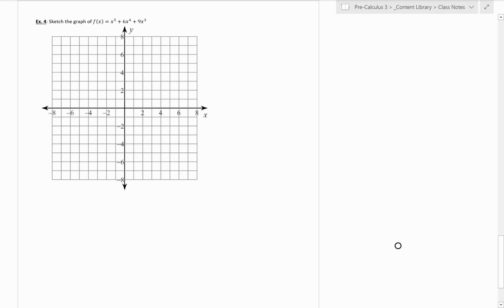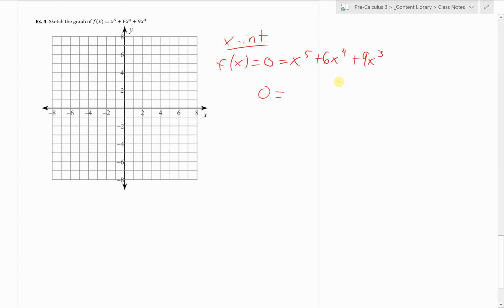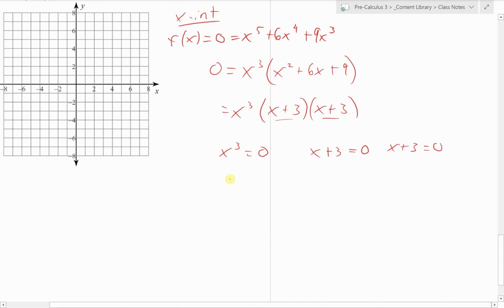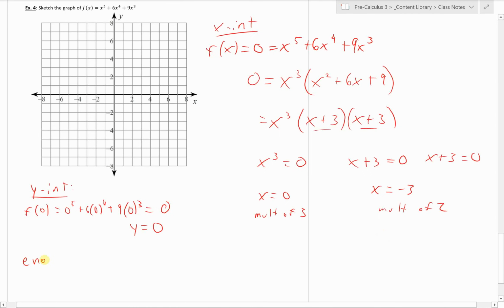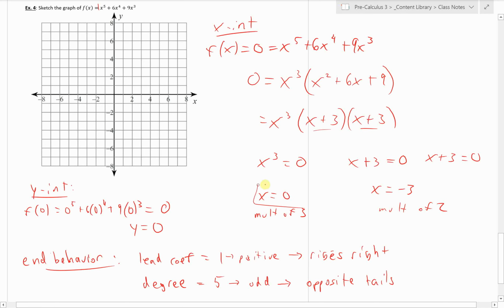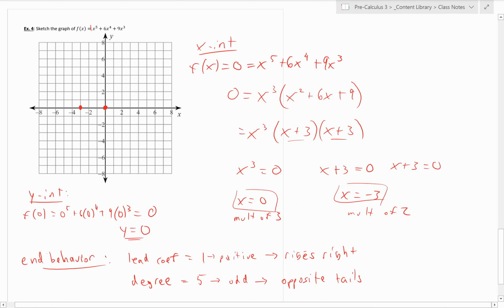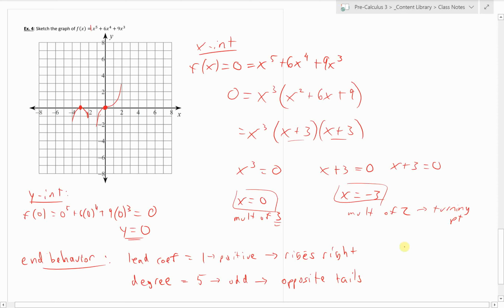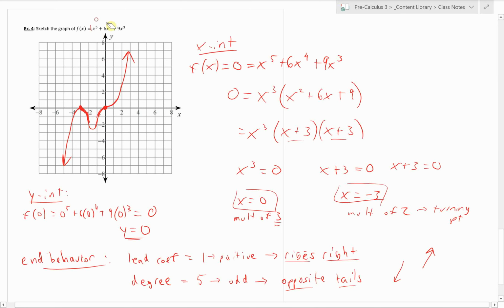PC - G.Graphing Polynomial Functions (Ex 4)